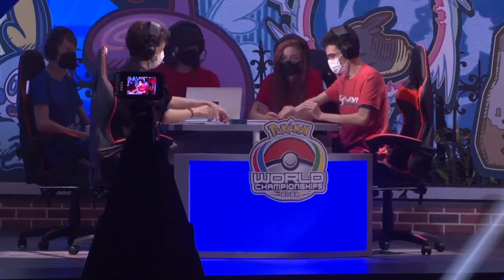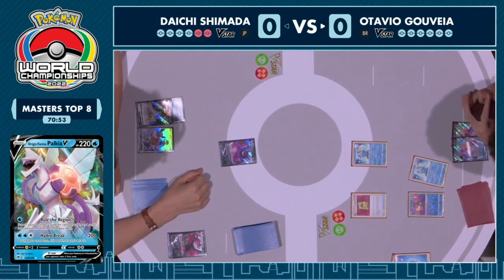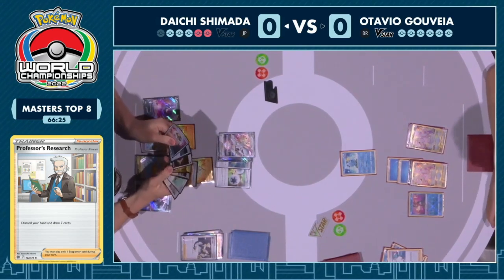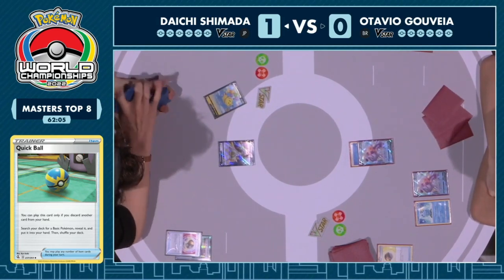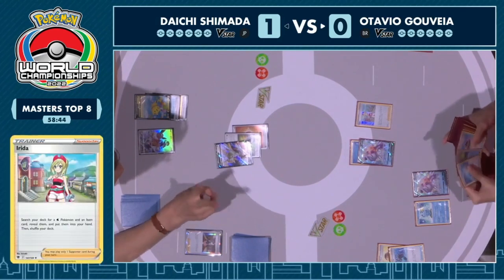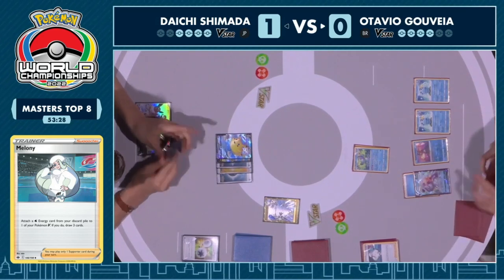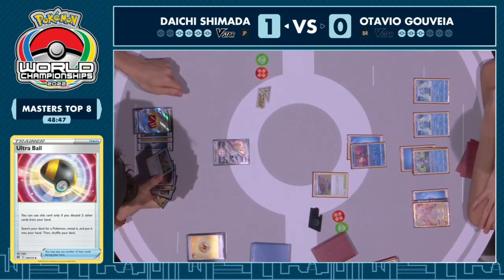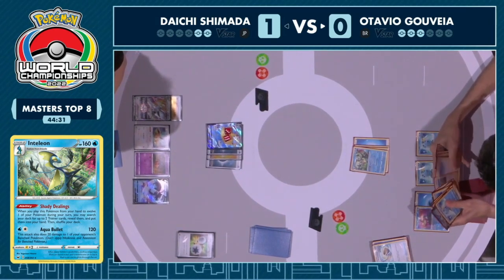Top 8 Daichi Shimada Vs Otavio Gouveia - 2022 Pokémon World Championships